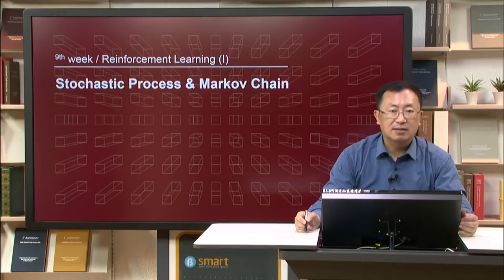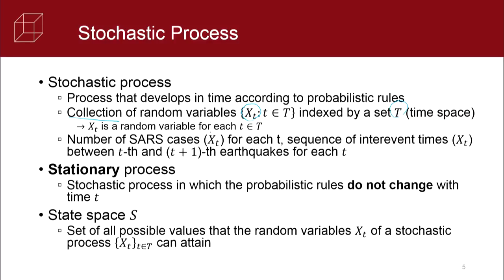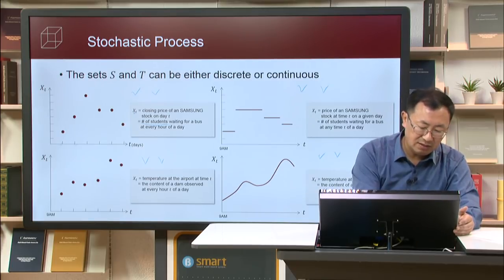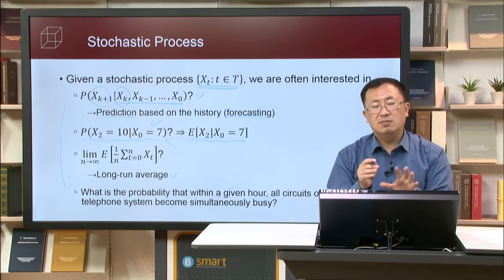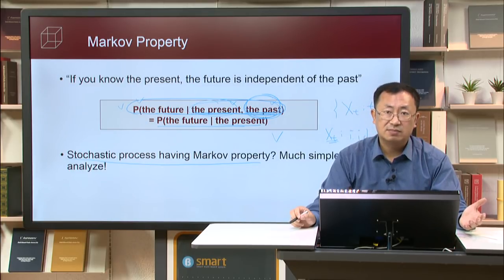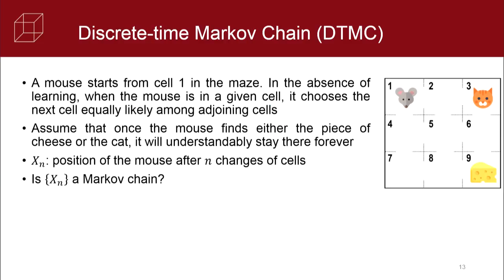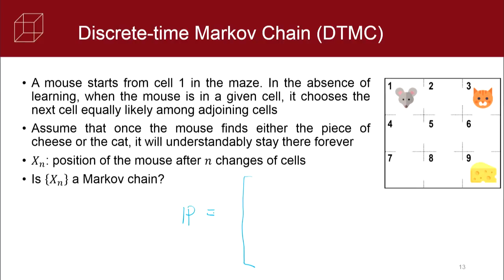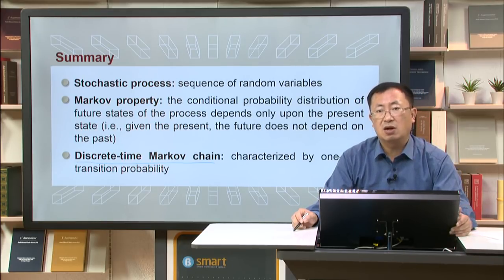9 2 Markov Chain